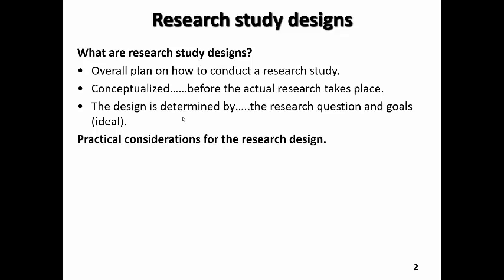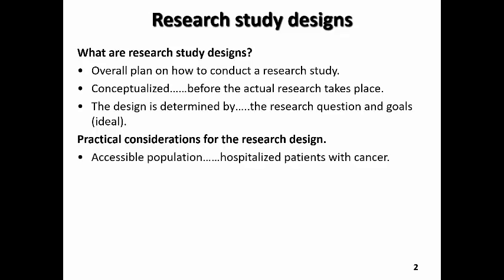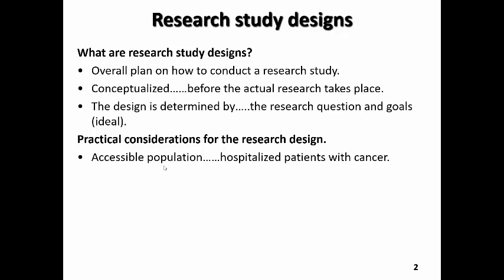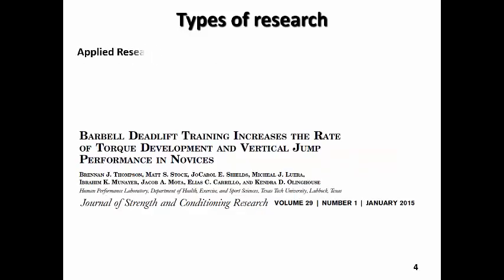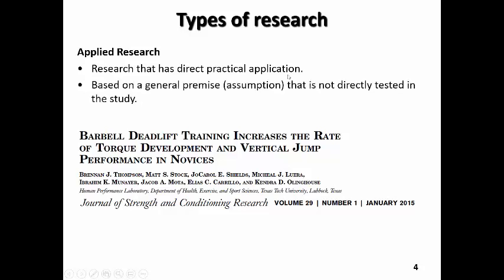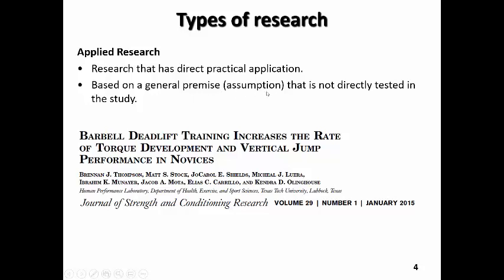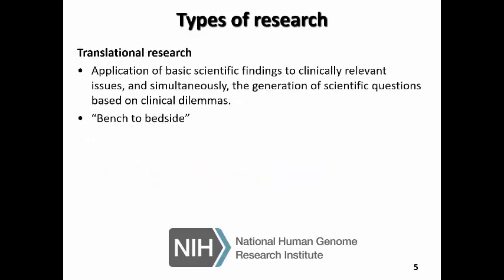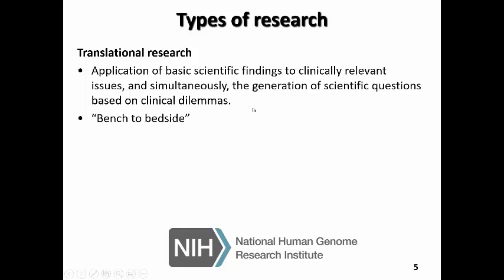Research study designs slides 1 5